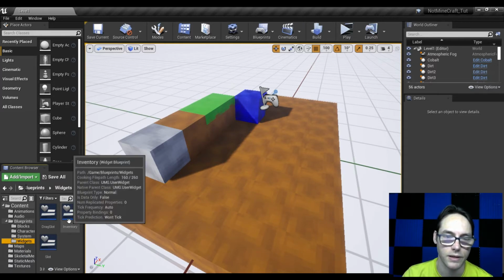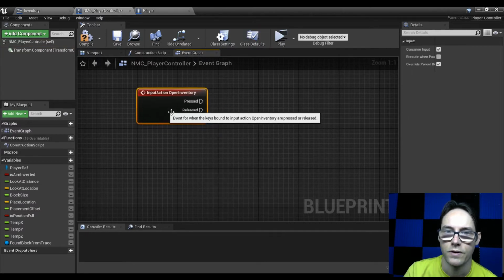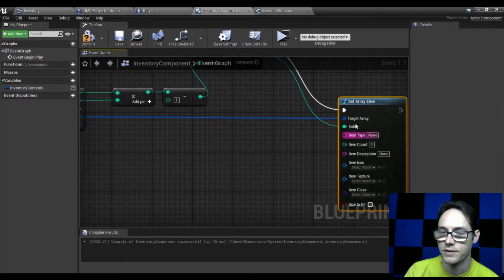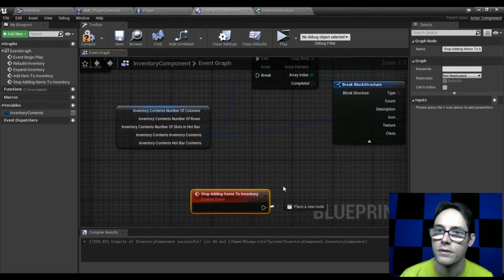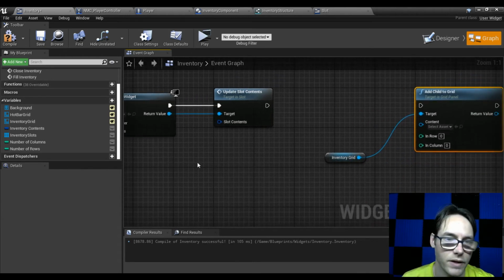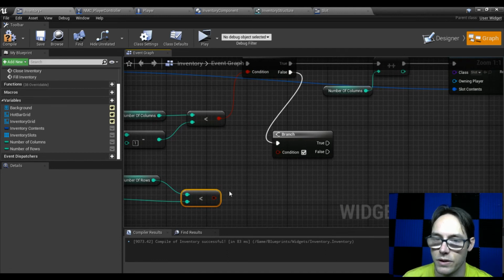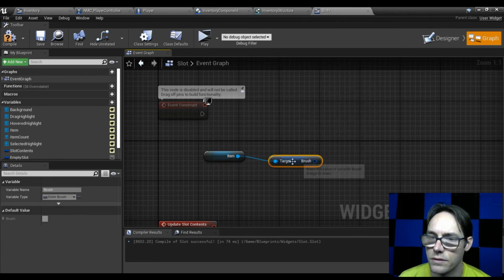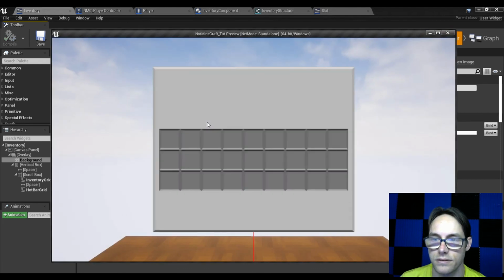Not Mine Craft - Building the Inventory - Part 16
In this tutorial we'll take the components we made earlier to start creating our inventory and get it on the screen.